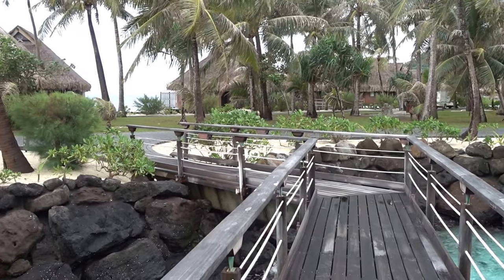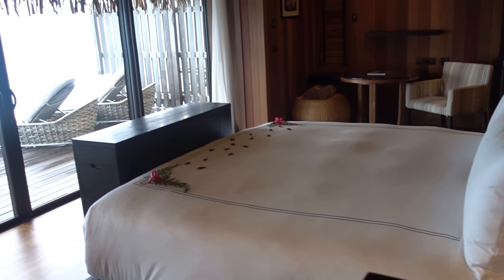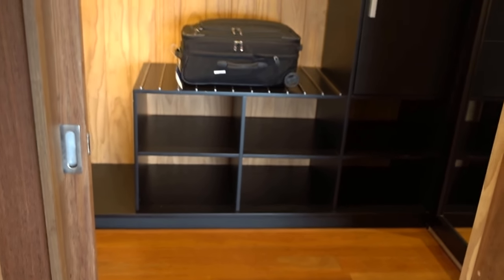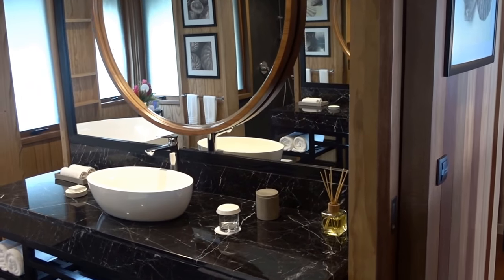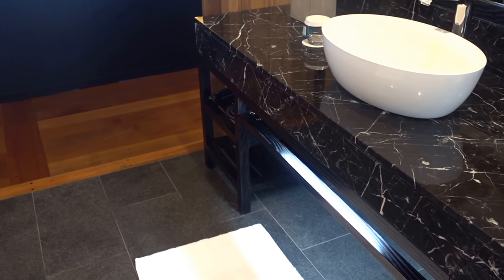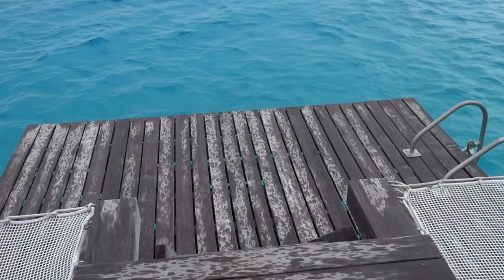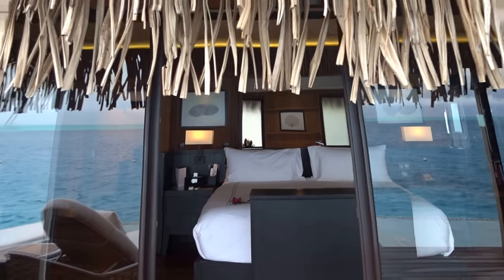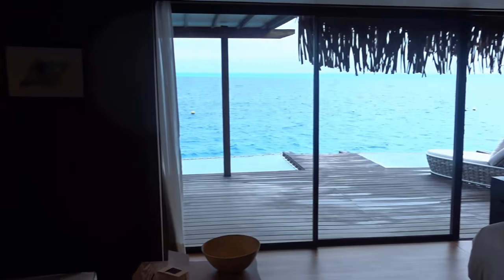Conrad Bora Bora Nui, French Polynesia - Review of Overwater Bungalow 312